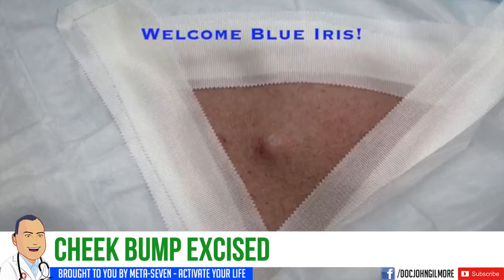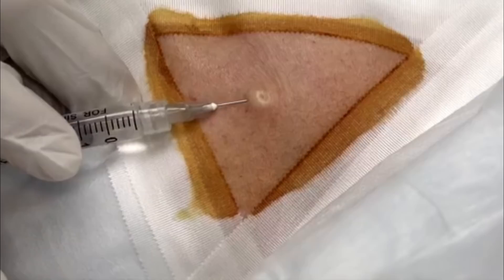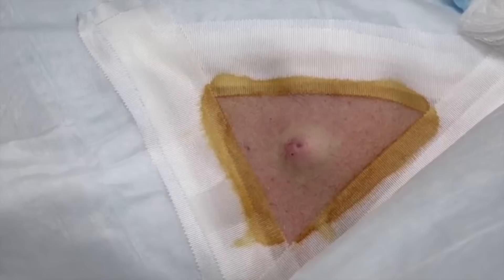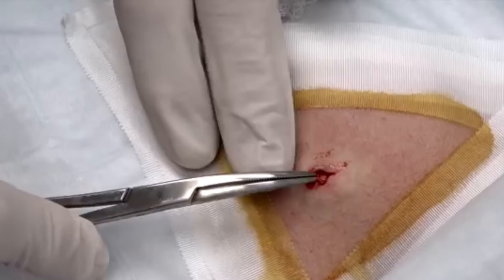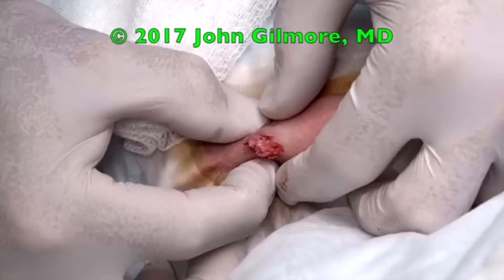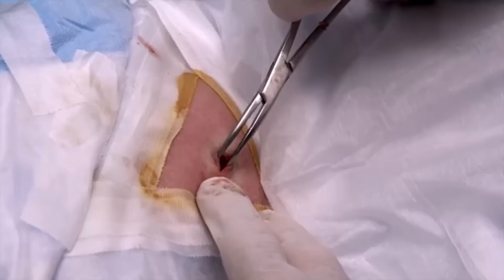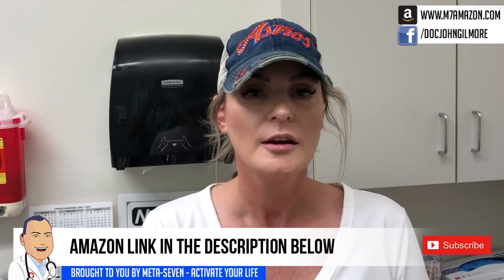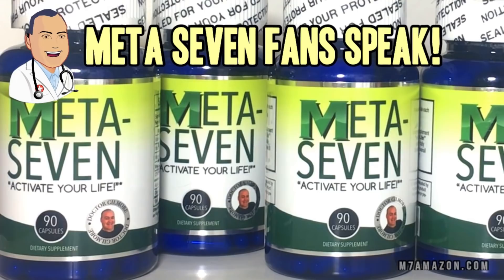Cheeky Cyst Extraction! Dr Gilmore Extracts Cheek Cysts